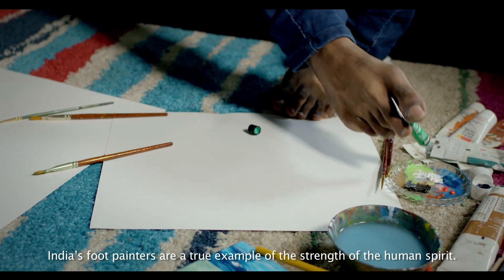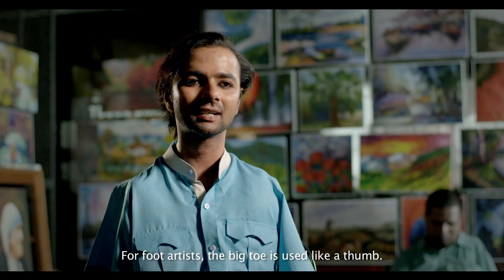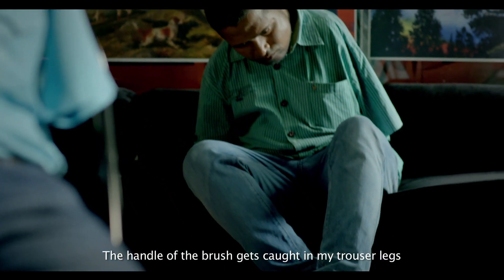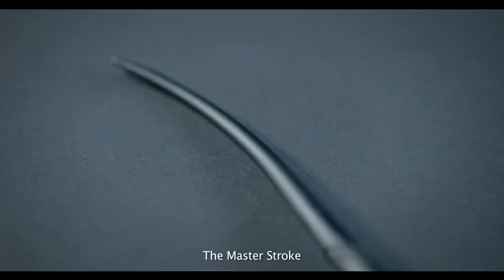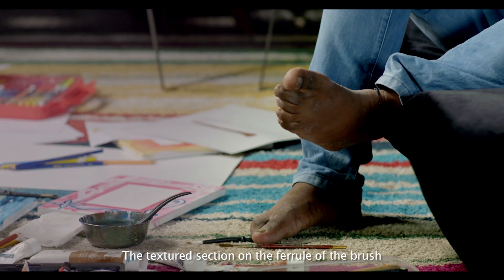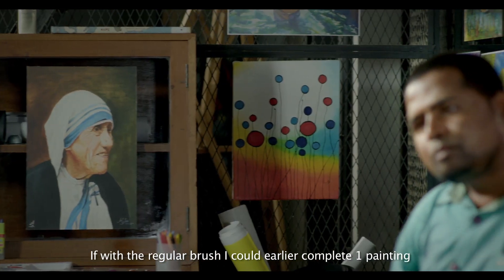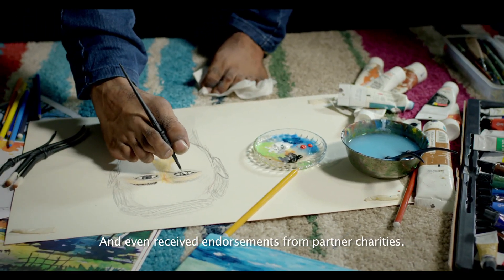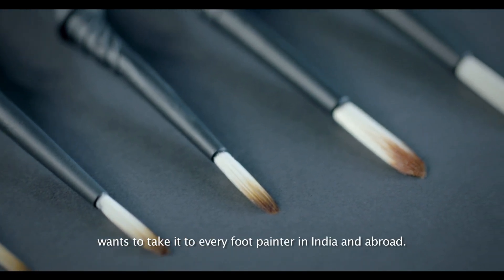The Master Stroke